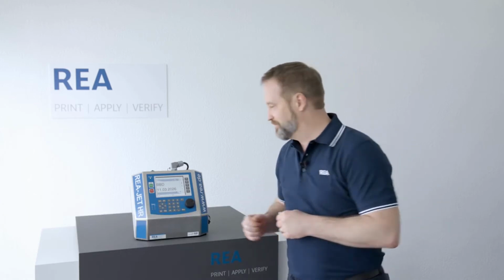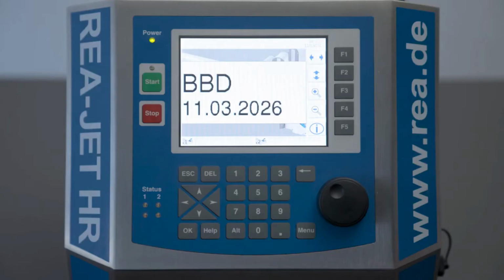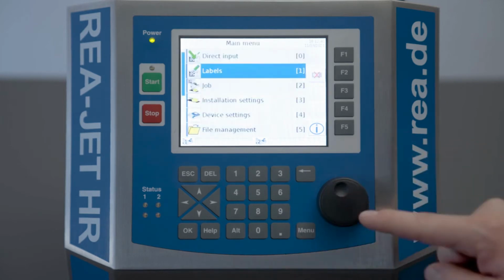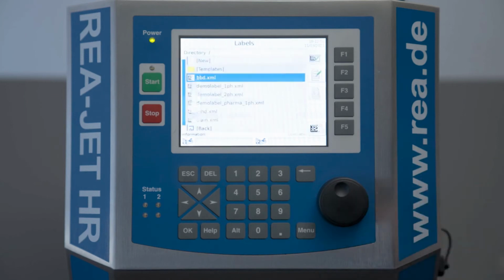REA Tutorial, Data Matrix Codes Instagram twitter new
REA Tutorial, Data Matrix Codes

In this tutorial, we show you how to integrate a Data Matrix Code into an existing print layout.

Data Matrix Codes enable the comprehensive and seamless traceability of goods, which turns out as significant advantage considering everyday product recalls across all industries. Whether salmonella in food, contaminated cosmetics or poor components: defective products can harm consumers, cause losses of image as well as massive economic losses. Using the 2D code, each individual article can be localized globally. Based on the specific serial number, producers and consumers can clearly identify articles if required.